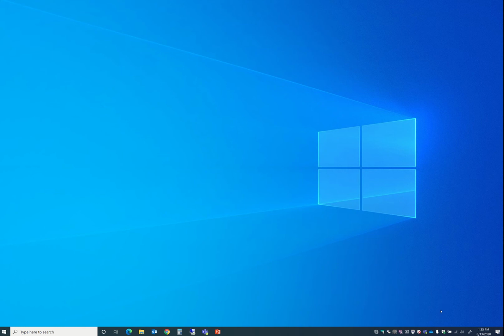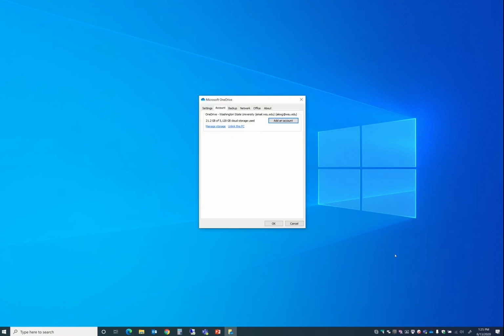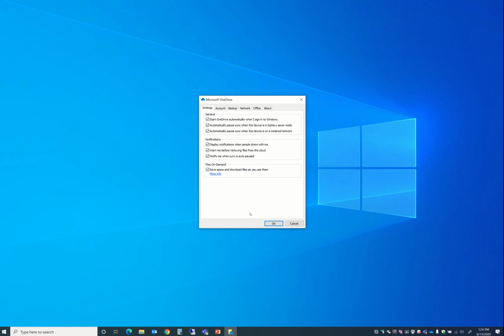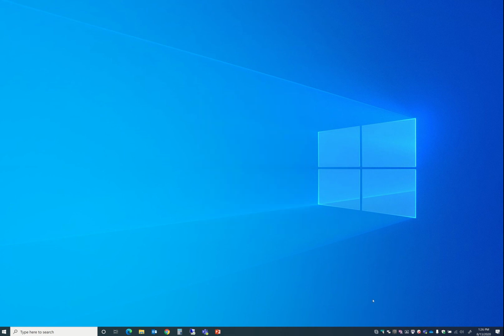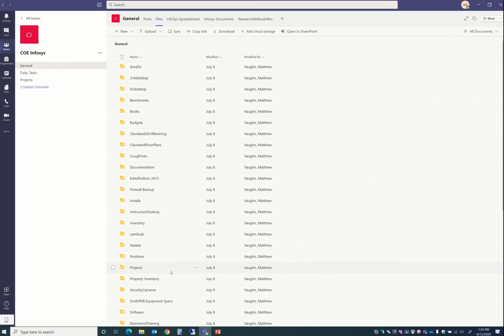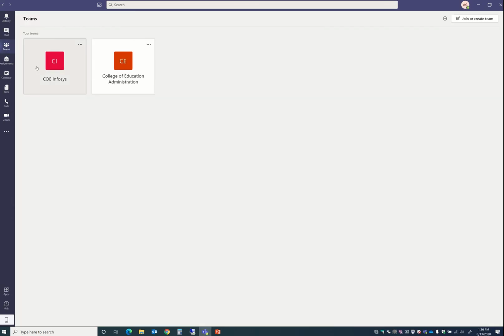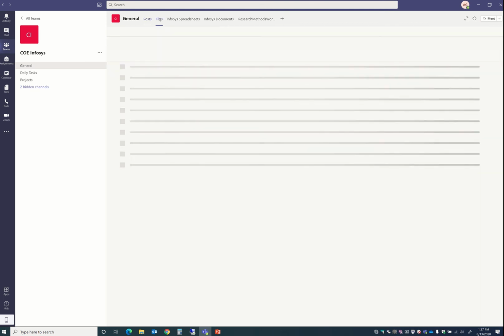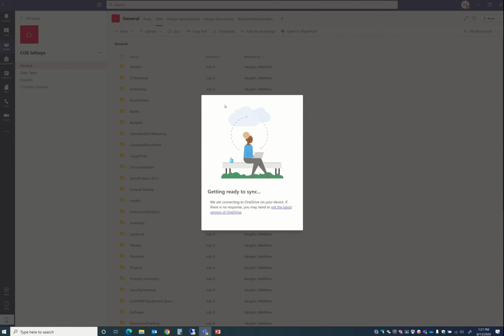How to Use OneDrive as a Team